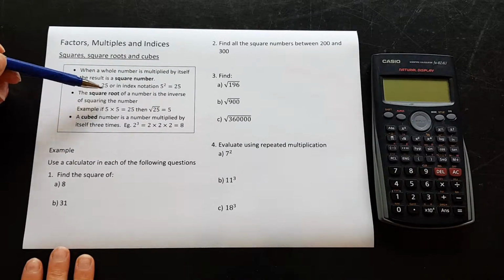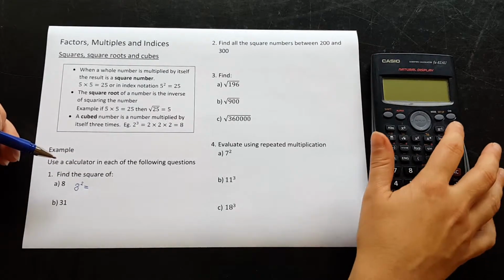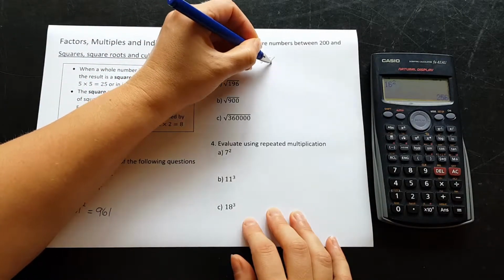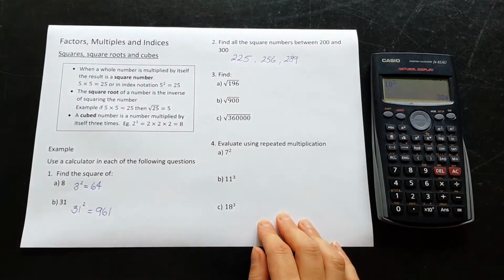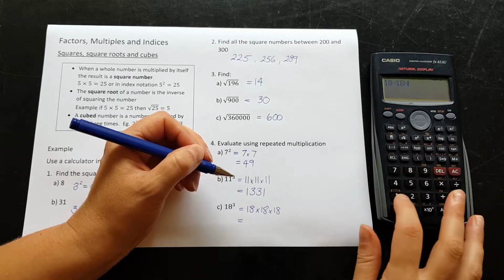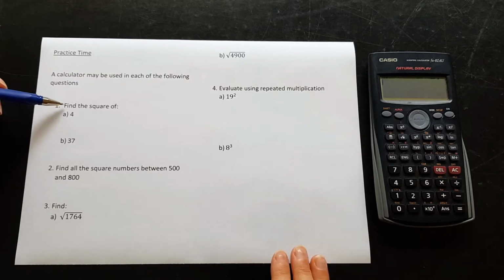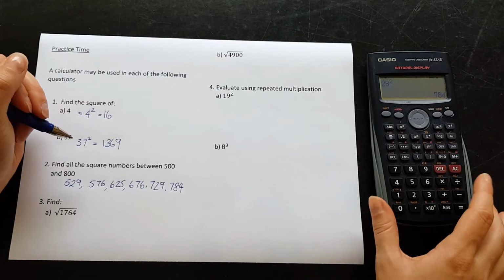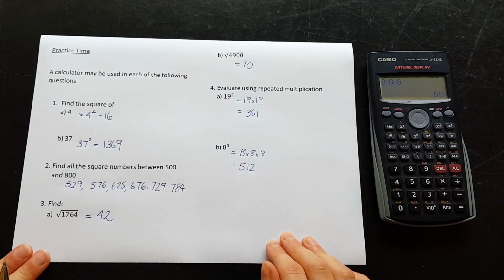Squares, Square Roots and Cubes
The next installment in the Factors, Multiples and Indices topic. First there is some concepts, then example questions and finally some practice questions with fully worked answers after.